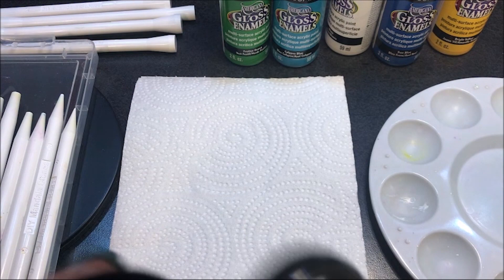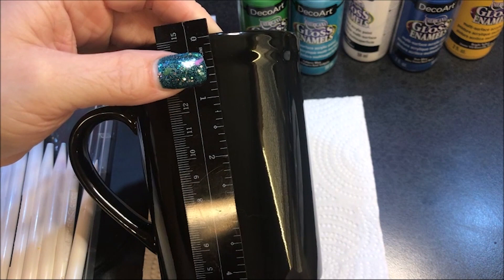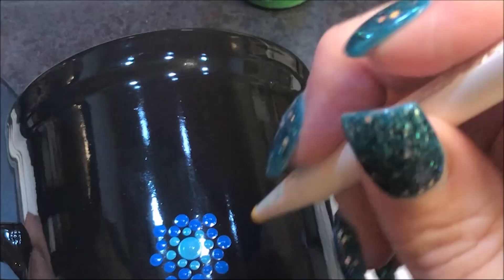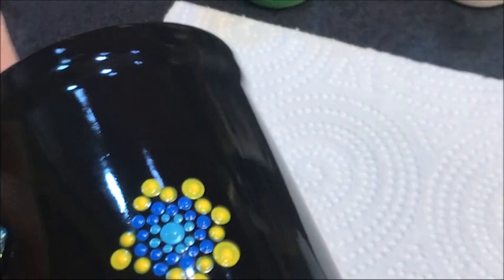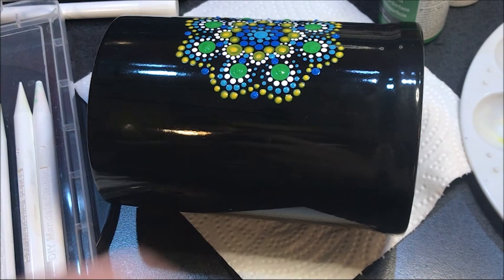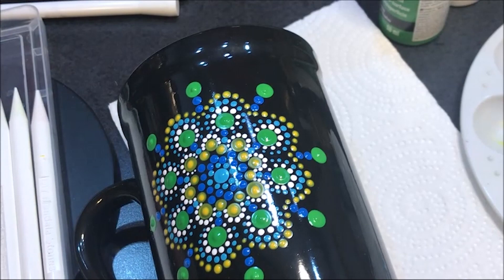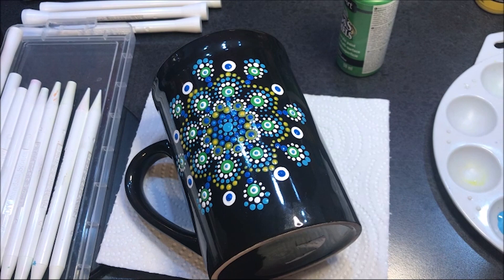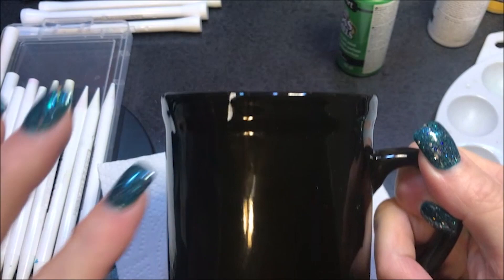How To Paint Dot Mandalas - Step by step coffee mug - 140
Step by step - dot mandala coffee mug

This video gives step by step instructions for creating this mandala coffee mug.

It’s nice to know others views on what I’m creating!

DecoArt Americana Gloss Enamels Paints:
Bright Yellow
White
Festive Green
True Blue
Calypso Blue

Dotting Tools -
DIY Mandala Stones Dotting Tool Set:

10 lbs Ultracal 30 Gypsum
25 lbs Ultracal 30 Gypsum
40 lbs Ultracal 30 Gypsum

Useful Tools -
Paint Palette
6 inch Lazy Susan

Wood Cutouts -
3 inch Round Wood Disc (36 pack)
1.5 inch Heart Wood Cutout (100pack)
Wood cutout 7inch (10 pack)
12 inch wood circle cutouts (12pk)
1.5 inch circle cutout (100pieces)

Blank Cardboard gift boxes:
12 pack black 3x3
12 pack teal blue robbin egg 3.5 x 3.5
12 pack brown kraft paper 3 x 3

5 - 7inch Wooden Unpainted Birdhouses